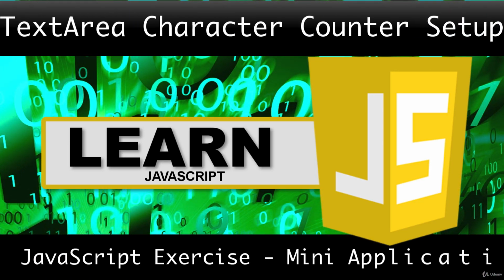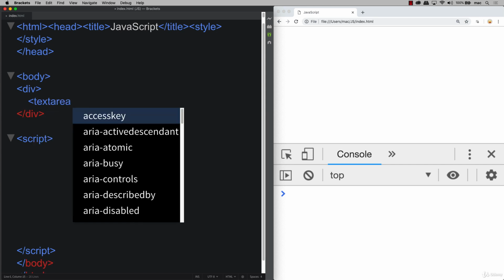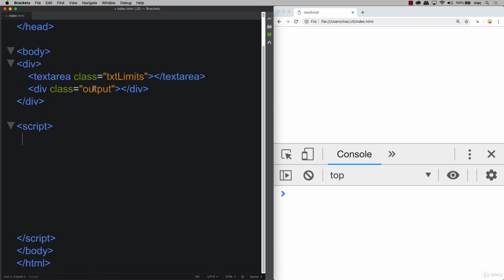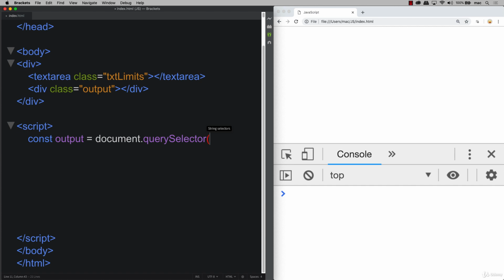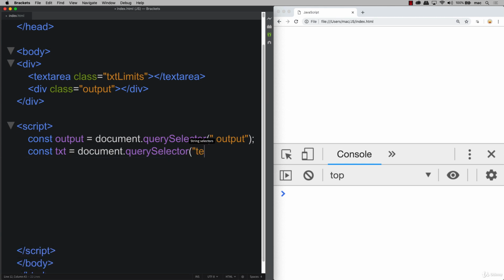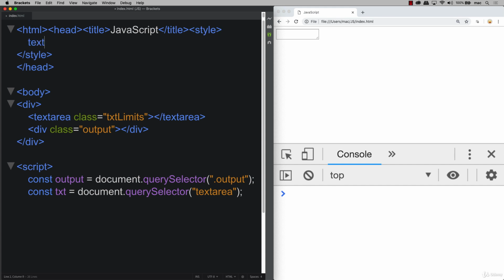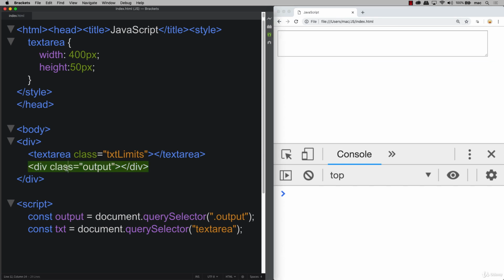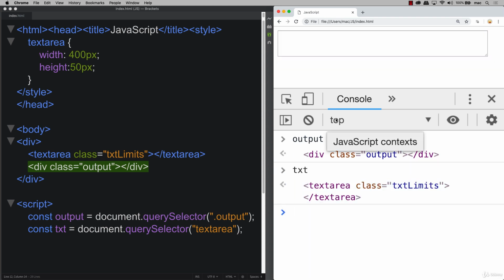55 Modern JavaScript 25 002 TextArea Character Counter Setup